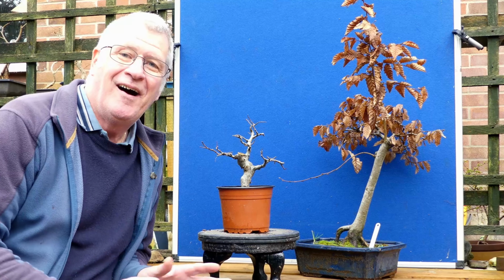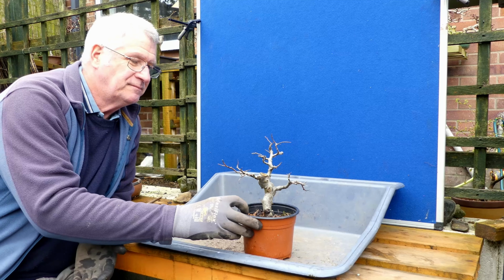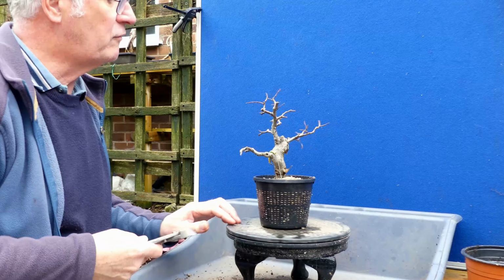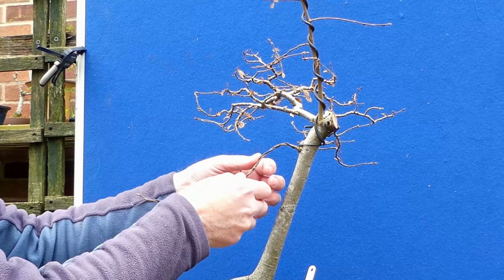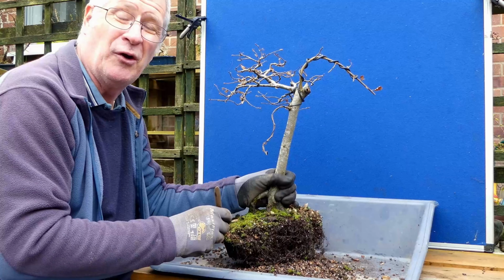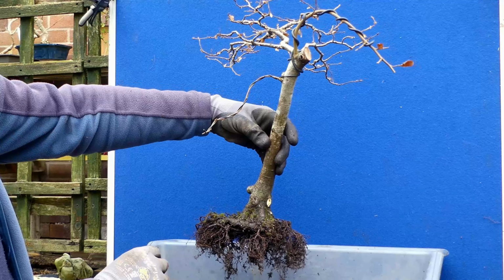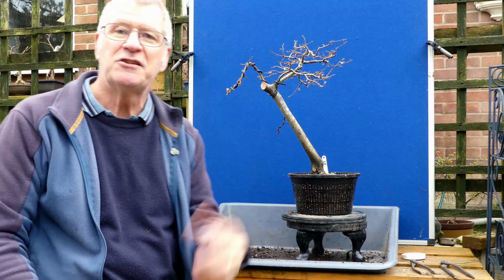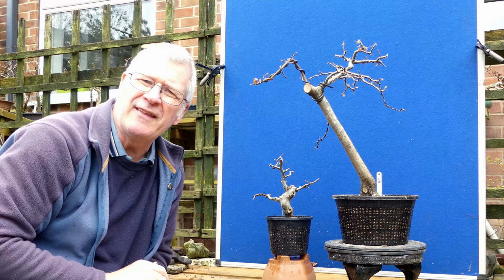Do I give up on this Horneam? The Bonsai Retreat.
Bonsai can sometimes go from BAD to WORSE!  For an update on this failed Hornbeam Air layer and my subsequent choices, then keep watching.  There are a few surprises in store…

Xavier

-- TIMESTAMPS --
00:00 A look back at this challenging Hornbeam Bonsai.
01:12 One year later – but is it alive?
03:37 Removing some big visible roots.
05:10 Why am I bothering?
06:11 Some branch bending required.
08:40 Some big visible roots to remove.
11:48 A bit of pruning.
12:58 Hornbeam back buds – Up Close.
13:56 A final summary.